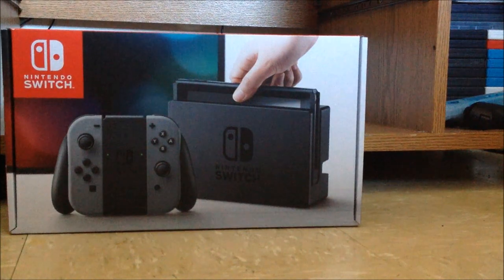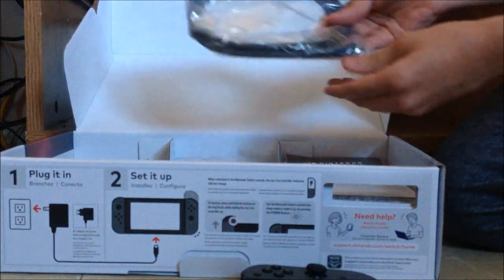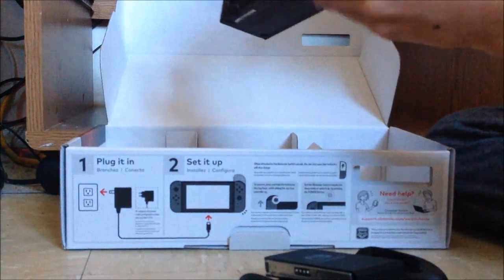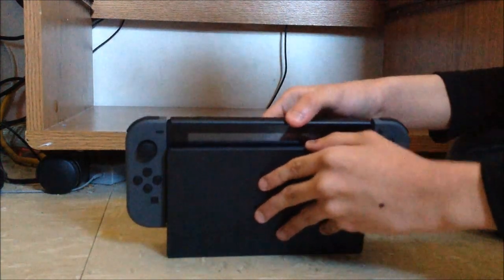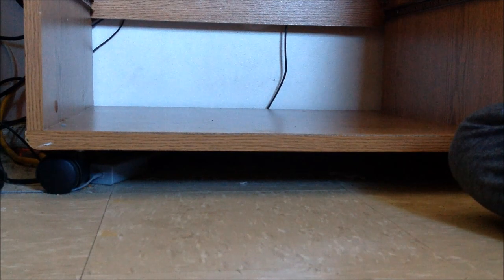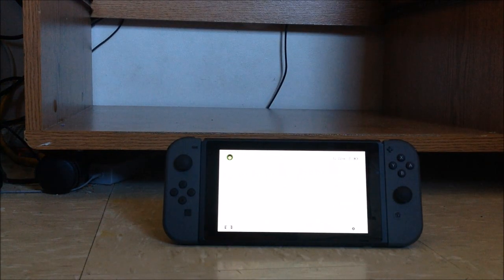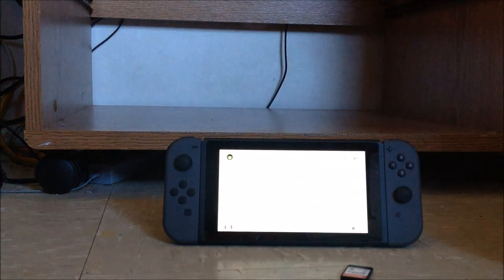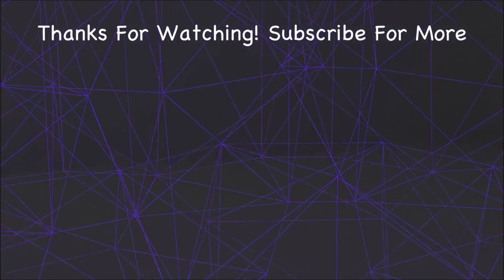Nintendo Switch (Gray Joy-Cons) Unboxing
Merry Christmas! I'm unboxing my new Nintendo Switch with gray joy-cons today and I'm very excited to do it! So after this, I'm getting my things up and do the review in 30 days! So i'm super happy and getting Mario Kart 8 Deluxe and L pink and R green joy-cons soon on my birthday!